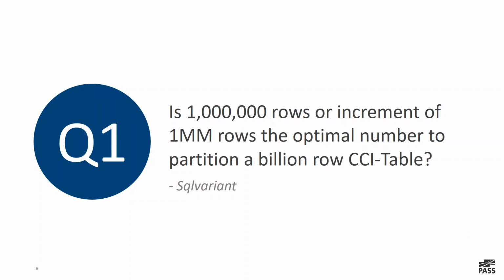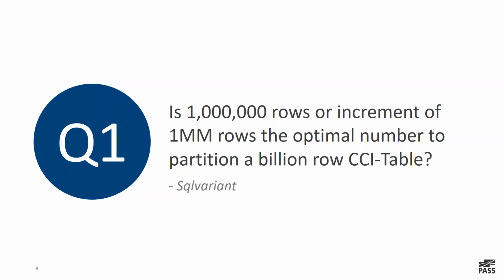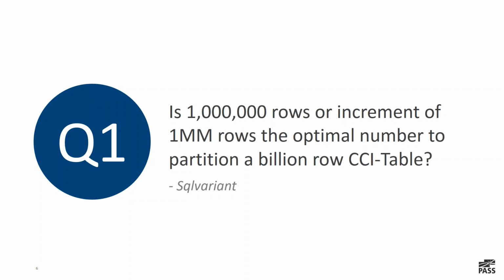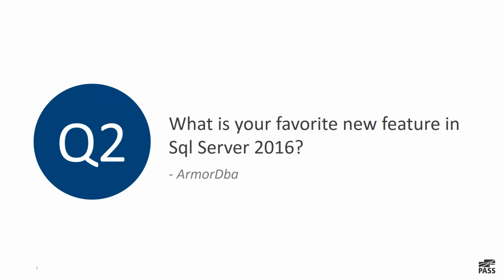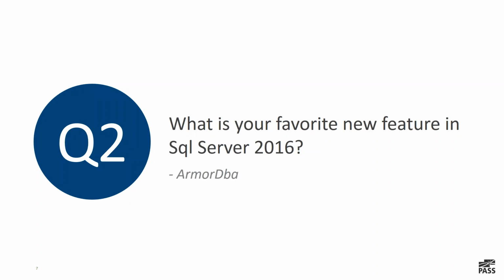24 Hours of PASS: EDP 2016 - Microsoft SQL Server 2016 Program Manager Panel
Panelists: Jos de Bruijn, Sunil Agarwal, Kevin Farlee, Luis Vargas, Jack Richins, Umachandar Jayachandran, Joe Yong, Sahaj Saini, Casey Karst, Tommy Mullaney

Moderator: Tom Norman